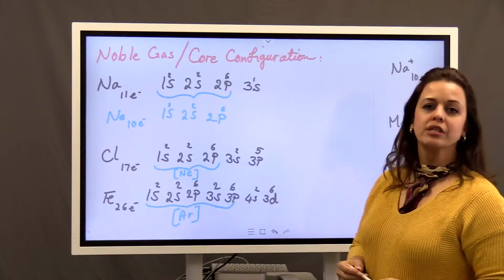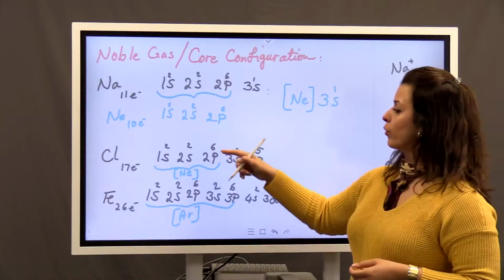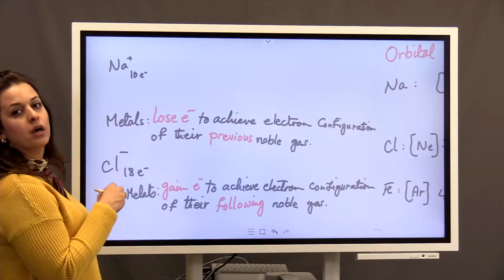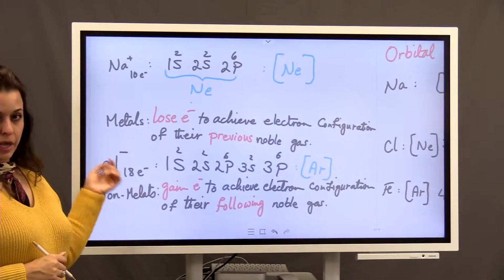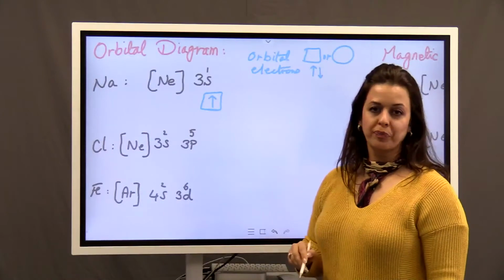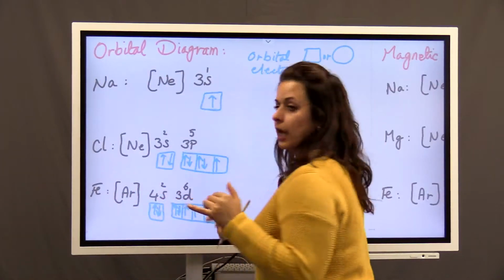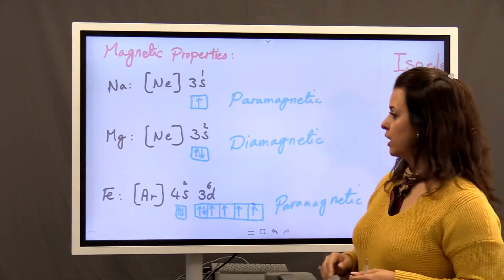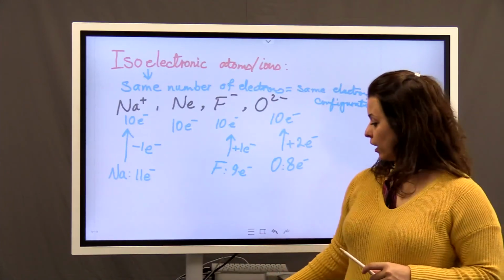Chapter 8 2 Noble gas configuration, Orbital Diagram